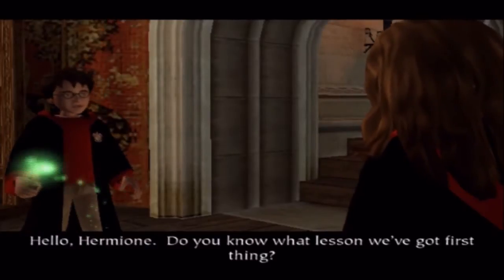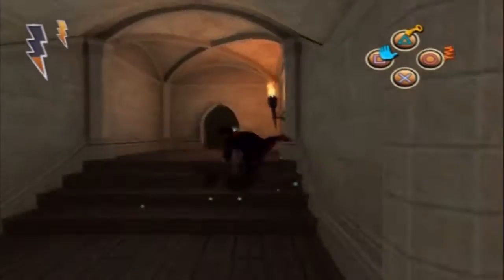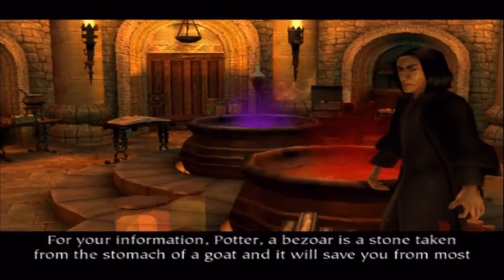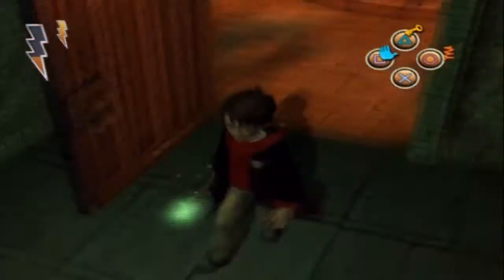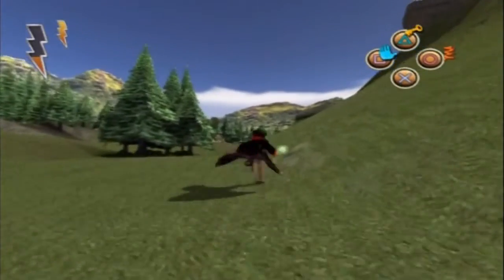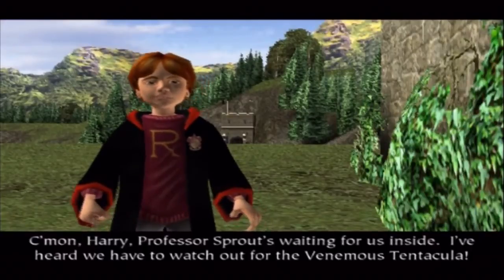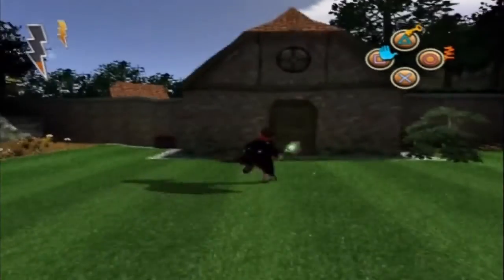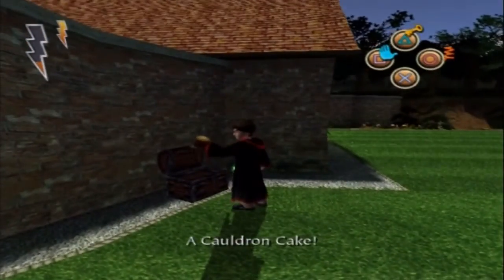Harry Potter And The Philosopher's Stone PS2 100% Walkthrough Part 12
Harry, Ron and Hermione goes to the Potions Lesson and then Harry starts the Diffindo Spell Challenge at the Herbology Lesson.